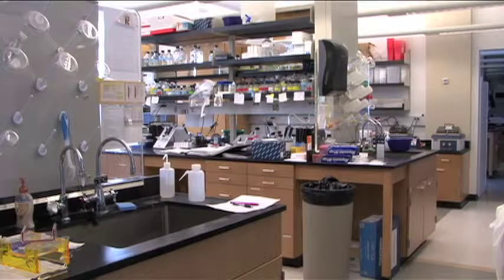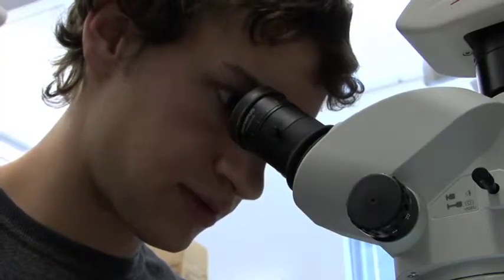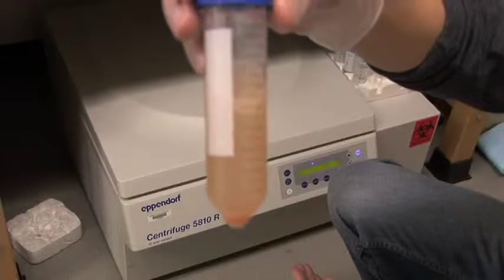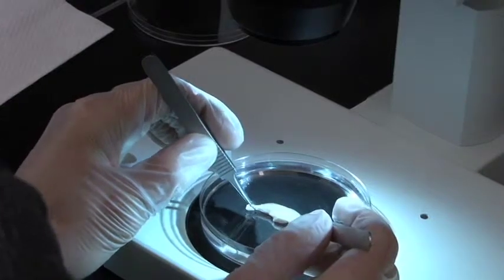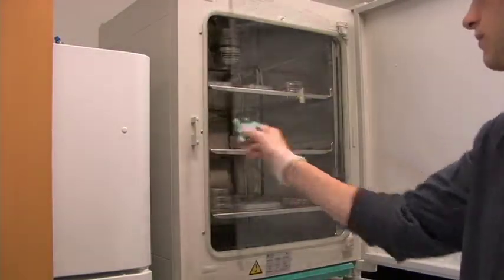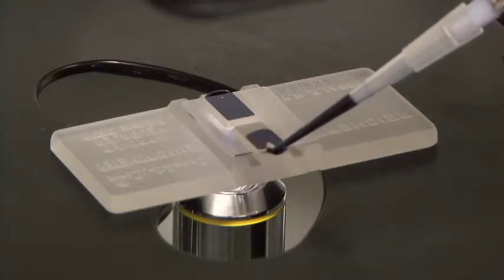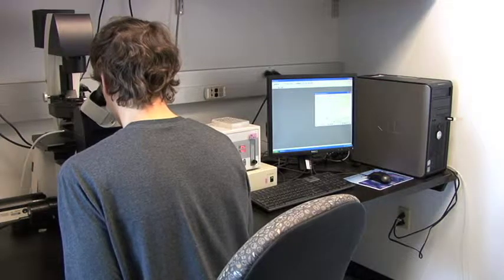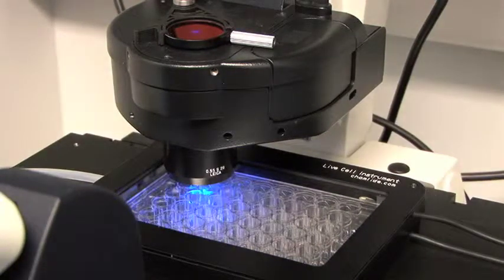Stem Cell Research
Jackie and Josh discuss the process of stem cell research at the University of Missouri.